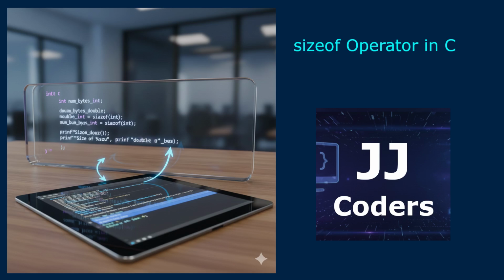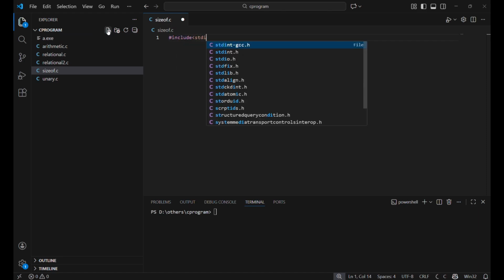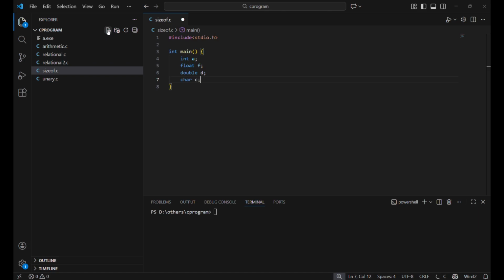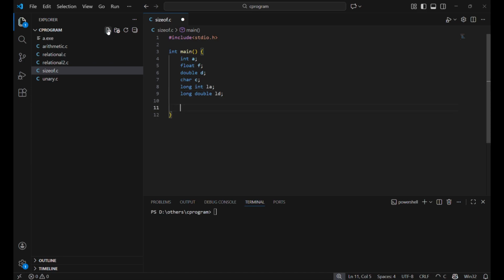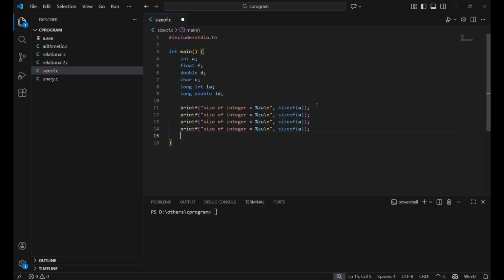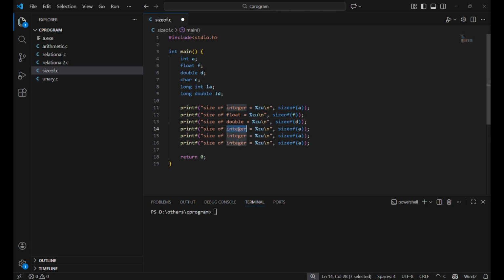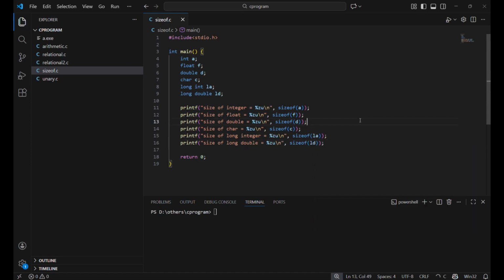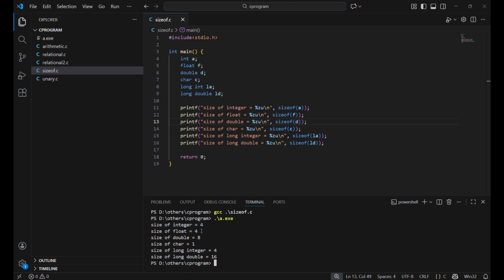sizeof Operator in C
This video explains what is sizeof operator and how to use it. We have explained with the example program.